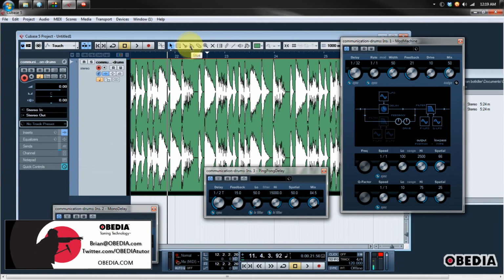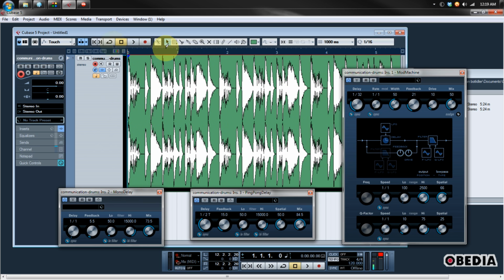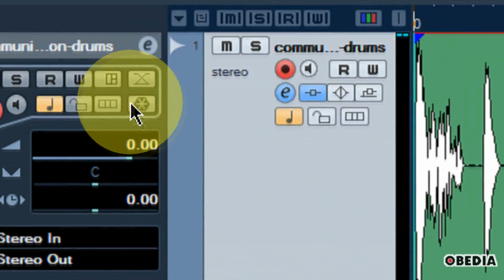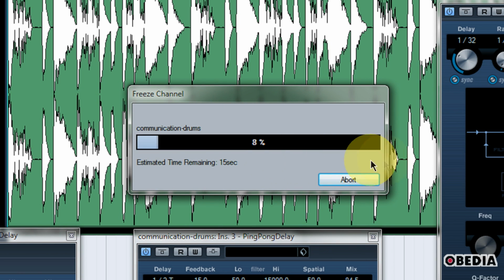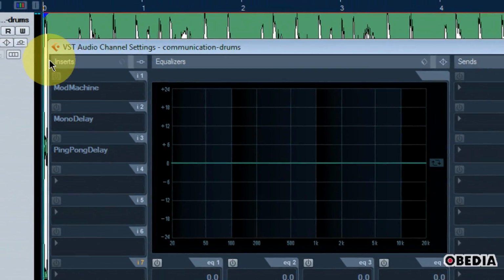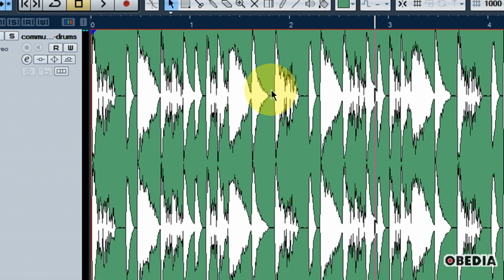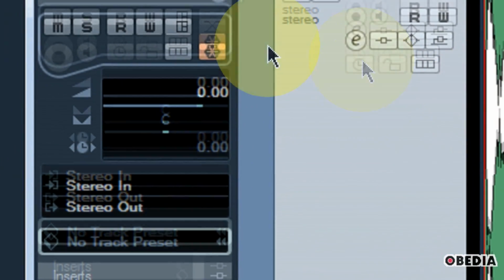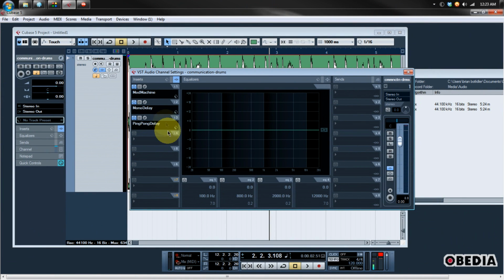CUBASE: How to freeze tracks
Call us to work one on one - 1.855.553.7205

How to freeze tracks  in Cubase - from OBEDIA!